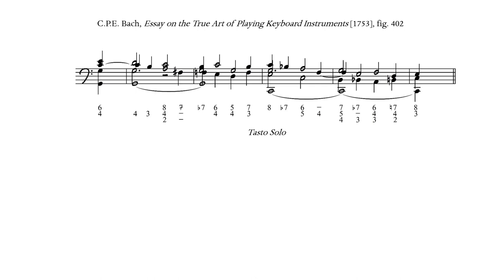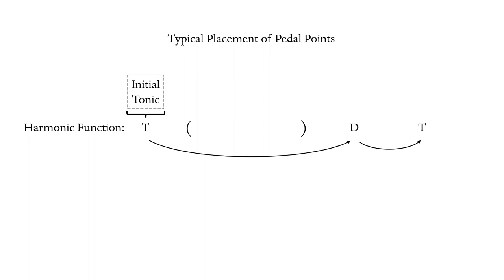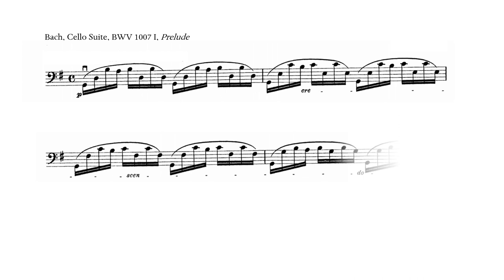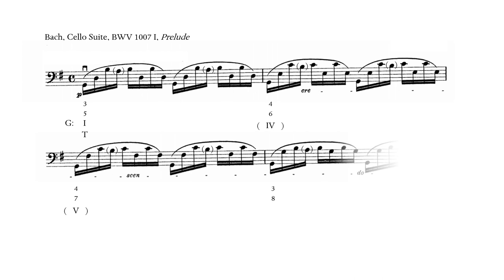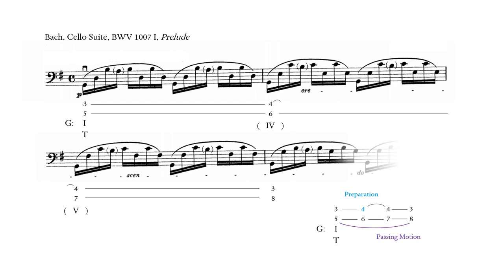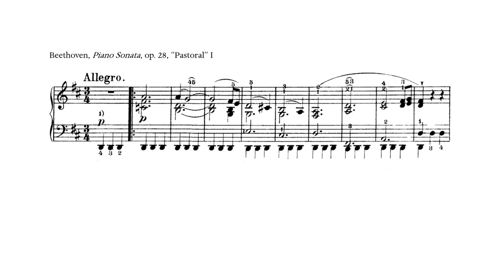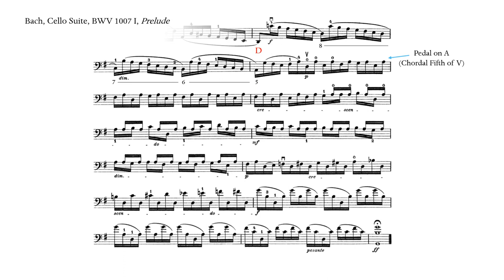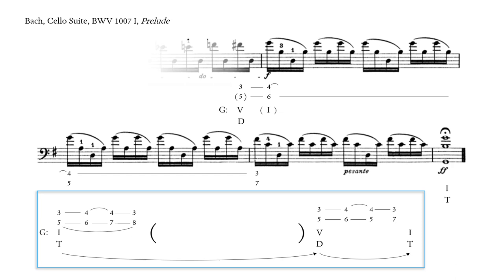How to Compose Pedal Points || Tonal Voice Leading 19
In this video, we learn about one of the most dissonant special effects in Western art music: the pedal point (also known as organ point). This occurs when a chord progression is played against a stationary voice (most often the bass). This creates a strange sense of simultaneous motion and stasis that is very characteristic of eighteenth-century church music and "learned-style" fugues. We look at pedagogical examples by C.P.E. Bach, and musical examples by J.S. Bach, Beethoven, and Rachmaninoff.

0:00 Introduction
5:12 Initial Tonic Pedals
10:01 Cadential Dominant Pedals
13:45 Final Tonic Pedals

I would also highly recommend Daniel Ketter's video on the essential voices in the Prelude of Bach's G major Cello Suite, BWV 1007:

Creative Commons Artists:
Colin Carr, cello
Peter Bradley-Fulgoni, piano
Martha Goldstein, piano
Sviatoslov Richter, piano; Warsaw National Philharmonic Orchestra